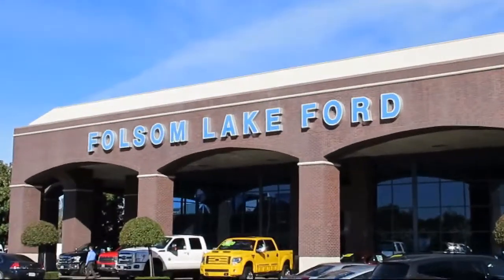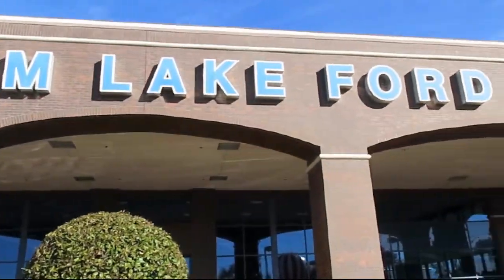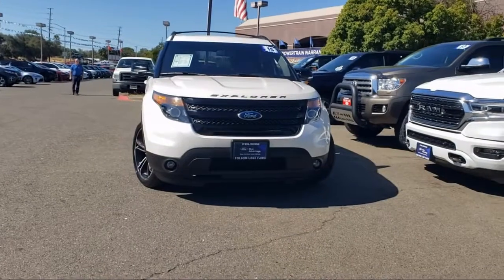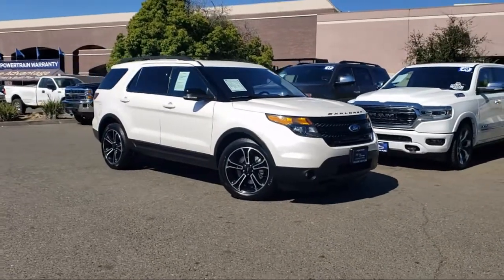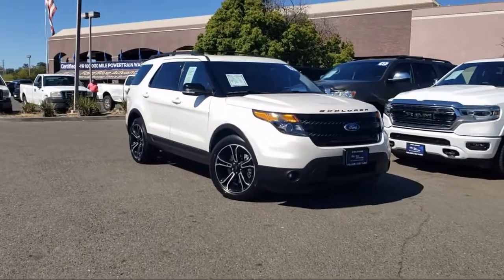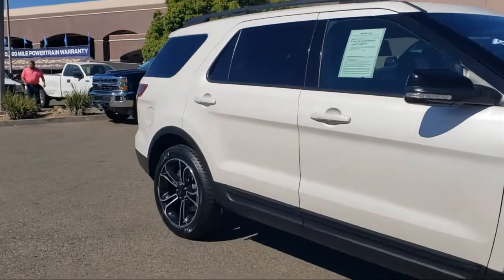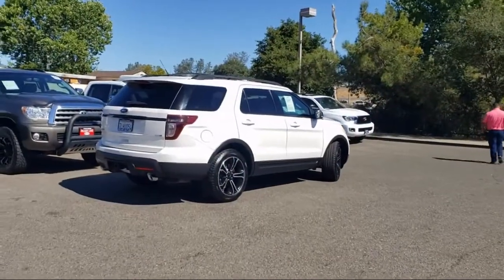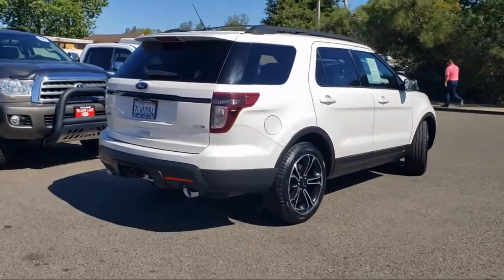2015 Ford Explorer Sport Sport Utility Folsom Sacramento Roseville Elk Grove El Dorado Hills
2015 Ford Explorer Sport Sport Utility Stock Number: AXF45461 Vin:1FM5K8GT2FGC51144.
12755 Folsom Blvd.